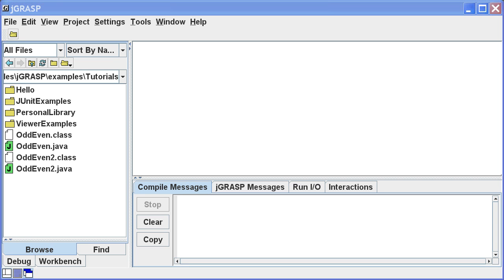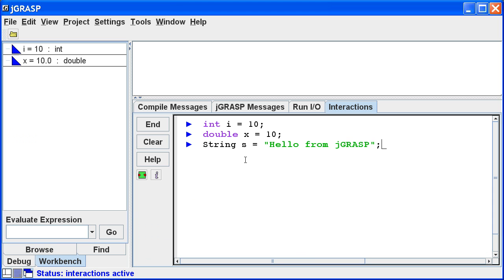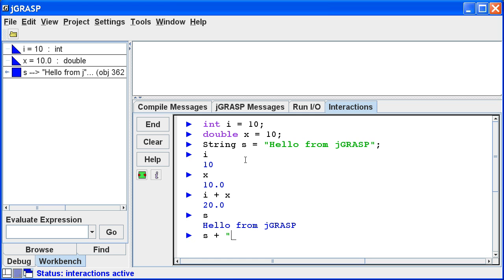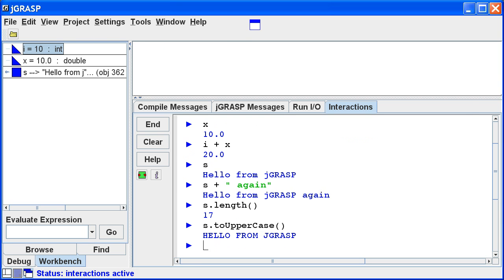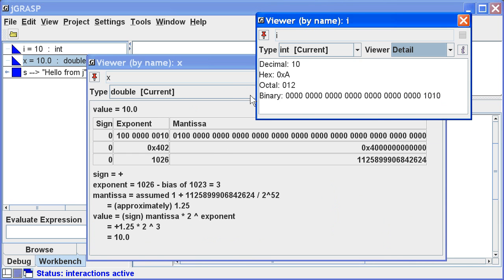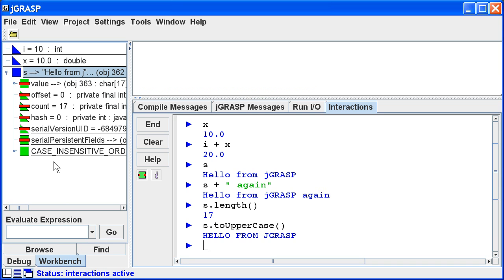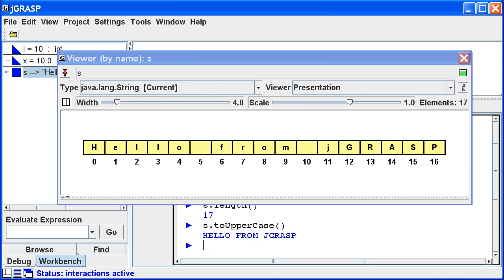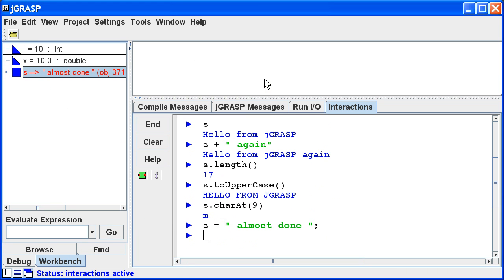jGRASP: Getting Started with Interactions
Introduction to interactions in jGRASP - executing statements, evaluating expressions, and opening viewers on primitives and objects created with interaction.